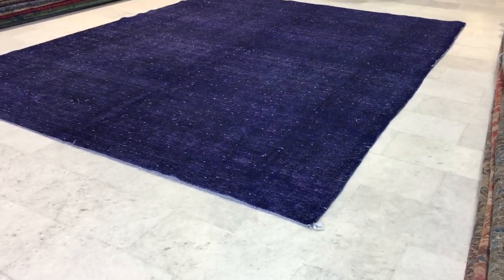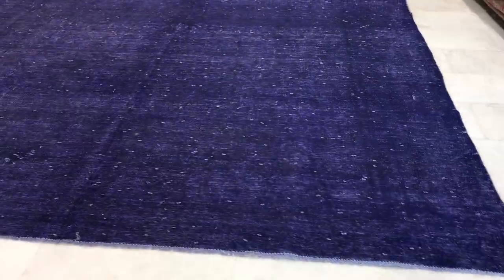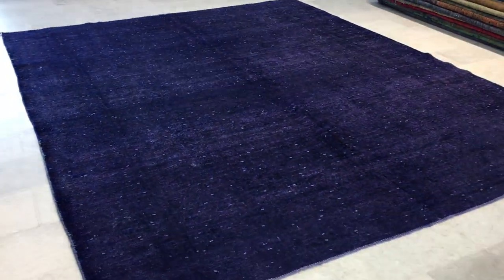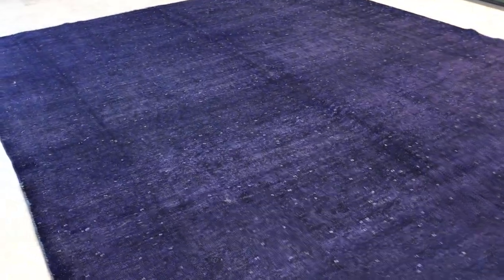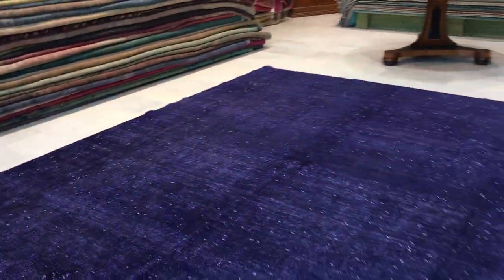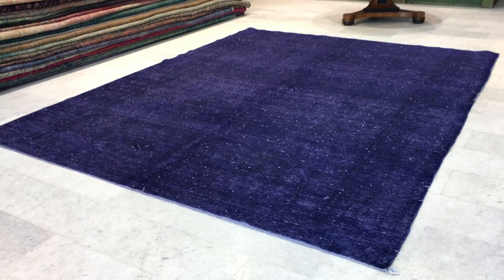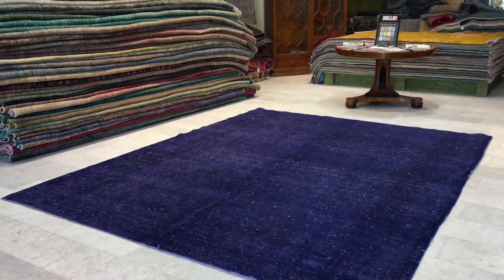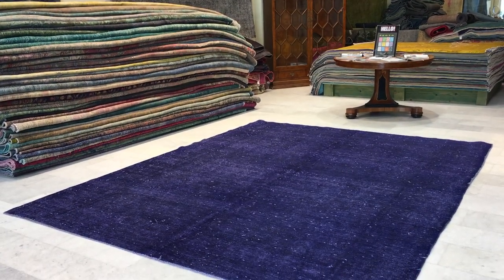vintage teppiche günstig 15268